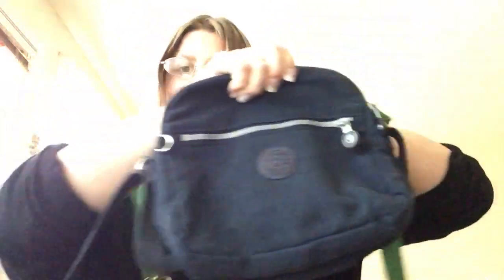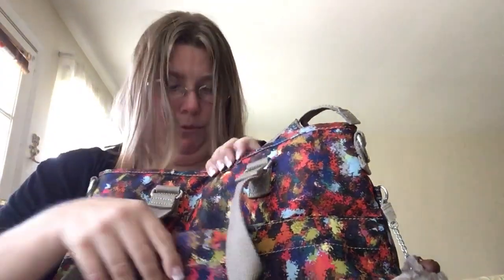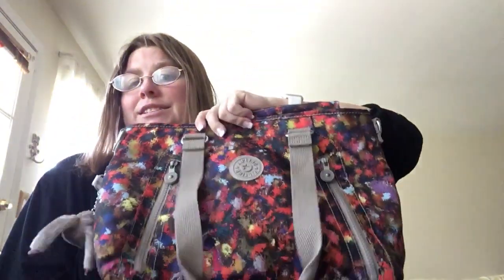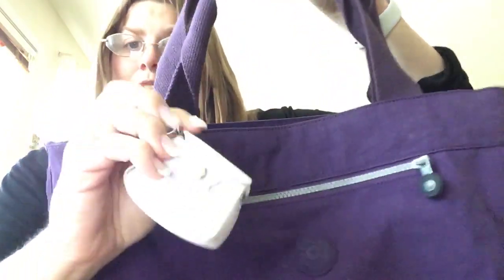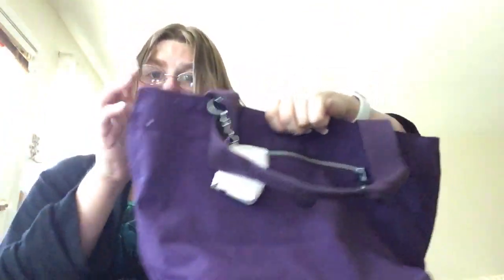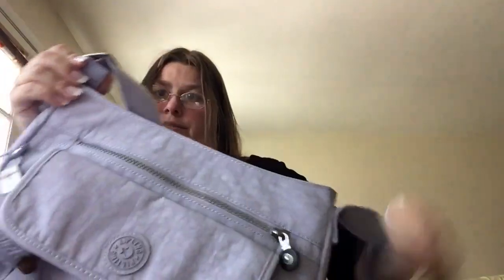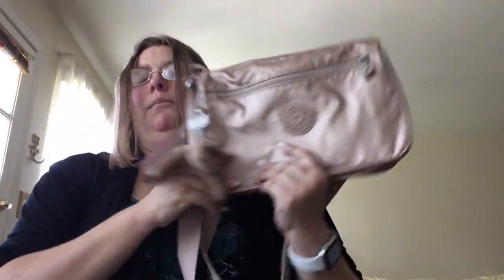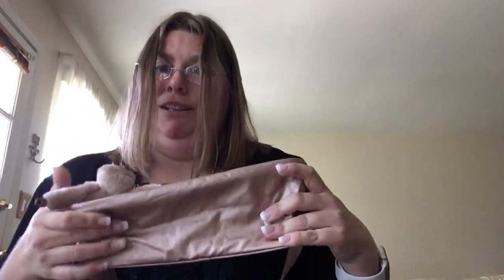Kipling bags I’m selling